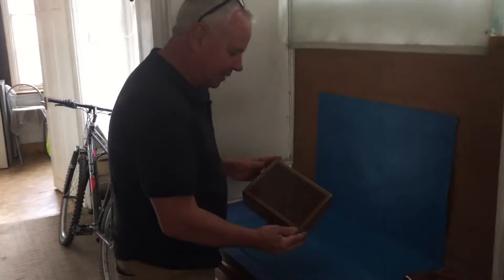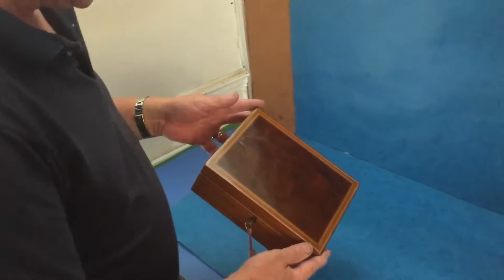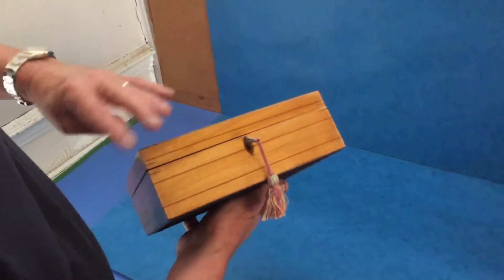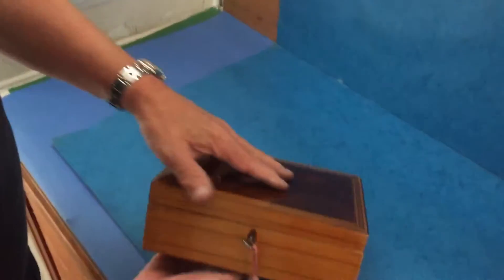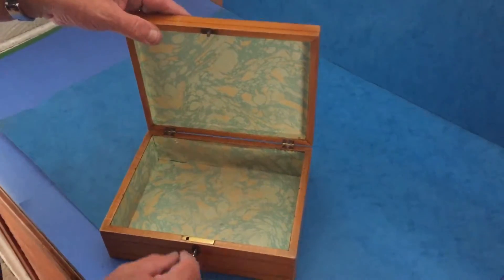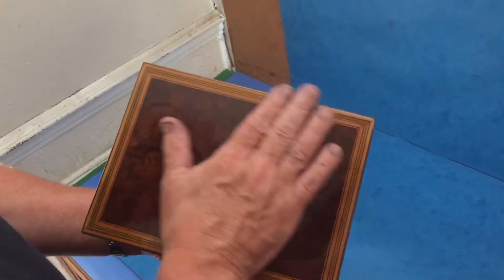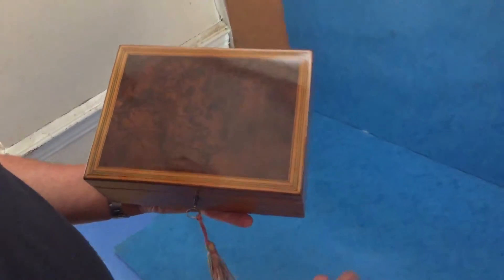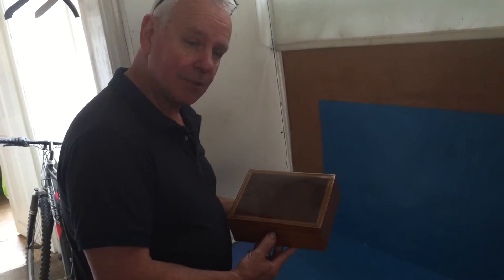George III Sycamore and Harewood Table Box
This is a George III Table Box, it measures 21 ½ cm by 16cm and stands 7 ½ cm high, the main wood is Sycamore with brown Harewood stringing inlay, the top panel is Burr Yew “the king of English woods”; with Sycamore and Harewood banding around the top.  Open the box to reveal a professionally relined interior with a working lock and key.